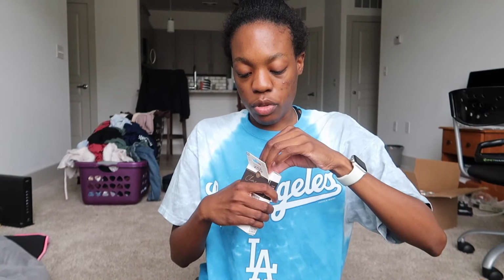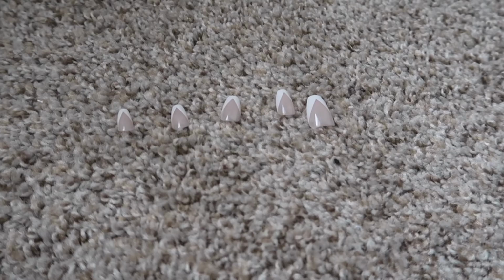VLOG 16 | pov: you're on my close friends list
✰posting schedule✰: every week, multiple times a week

✰milestones✰
✰faq✰
how old are you? 21 (1999)
➭ canon g7x mark ii
➭ sony zv 1
 ➭canon sl2
➭rode micro